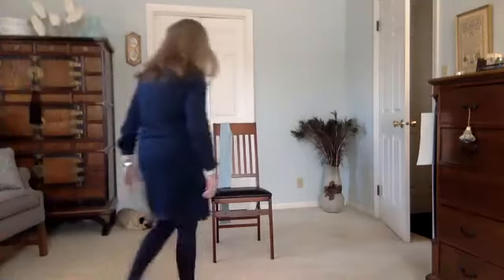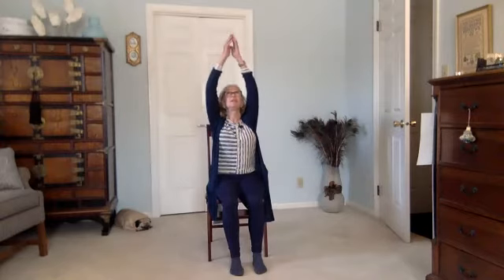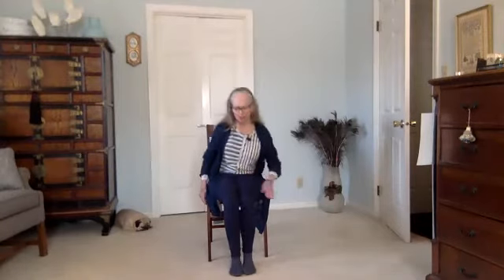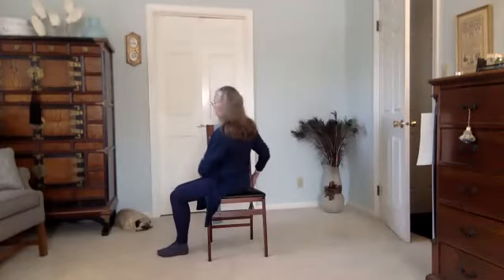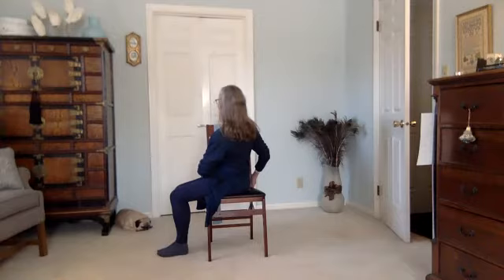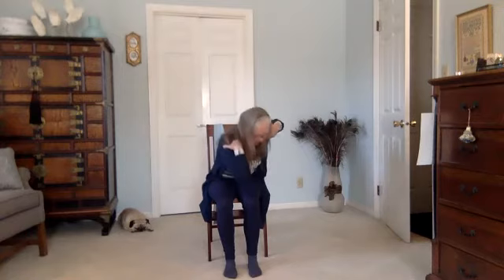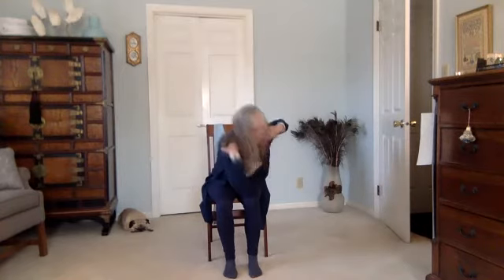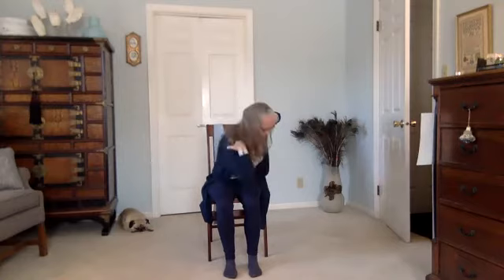Chair Yoga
A little bit of this, a little bit of that.  Some twist, some forward bends, some easy moves to wake up your brain.  Enjoy!